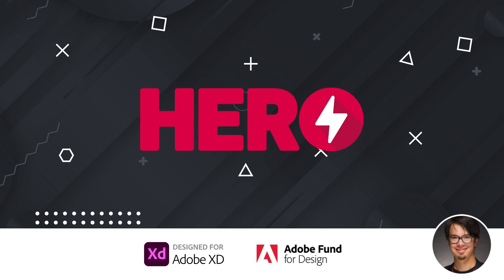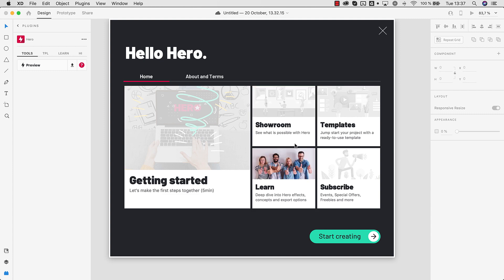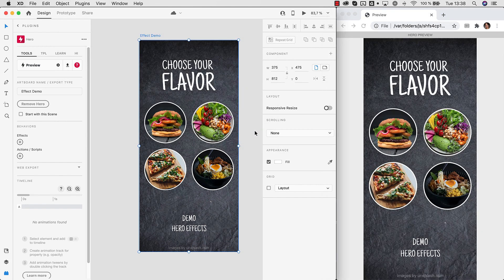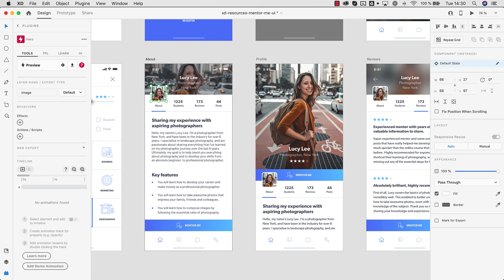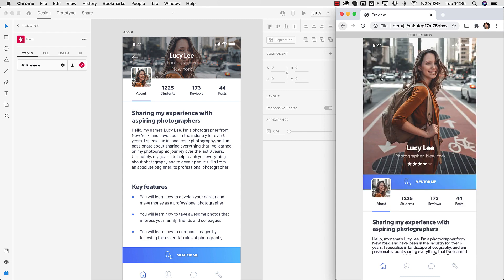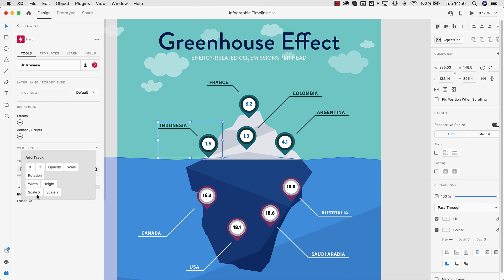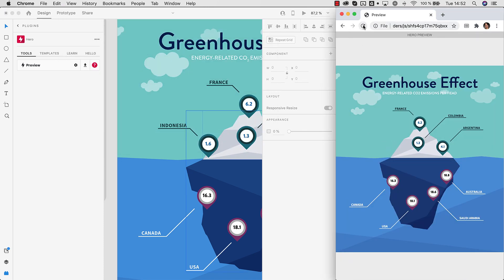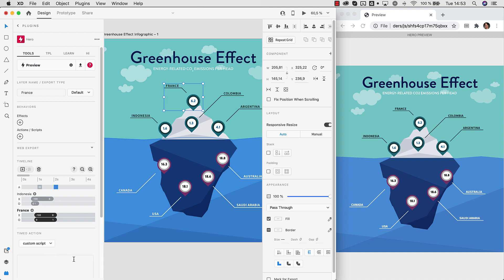Hero for Adobe XD - Interactive and animated content and data driven prototypes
Let us know your thoughts and feature requests!
Happy Animating!